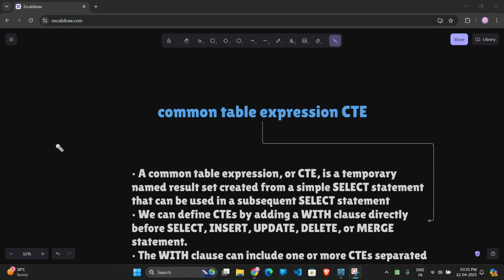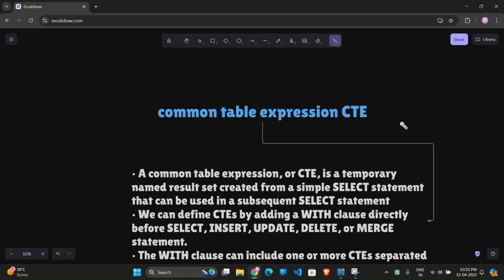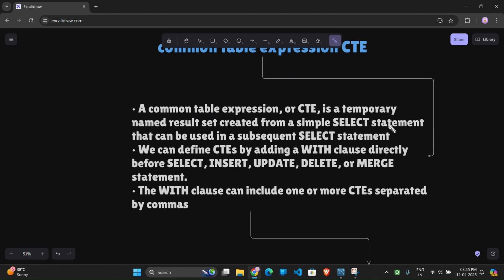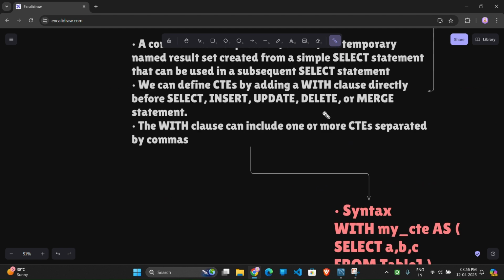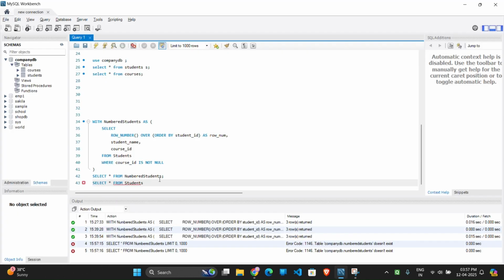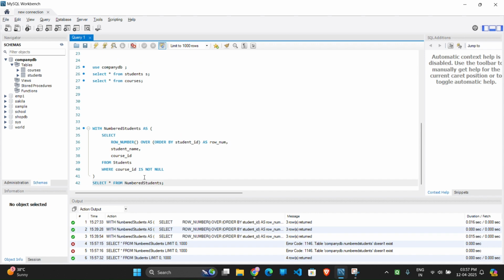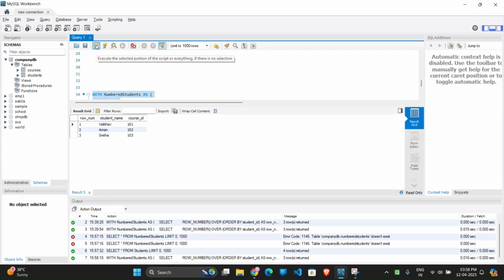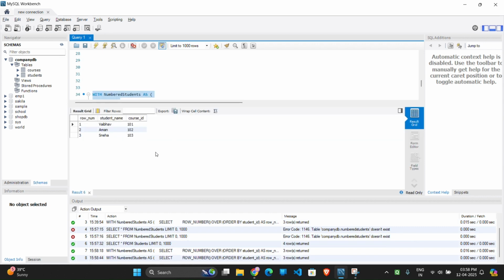"SQL CTEs Explained: Master Common Table Expressions in 3 Minutes"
"Struggling with complex SQL queries? Discover the power of Common Table Expressions (CTEs) in this comprehensive tutorial! Learn what CTEs are, why they’re useful, and how to implement them in your queries. We’ll cover both non-recursive and recursive CTEs with practical examples to help you simplify and optimize your database queries. Whether you’re a beginner or a seasoned SQL user, this video will equip you with the skills to take your database management to the next level. Don’t miss out on this essential SQL technique!"